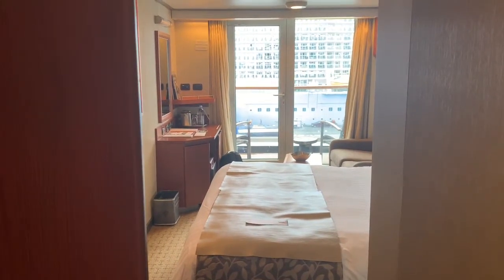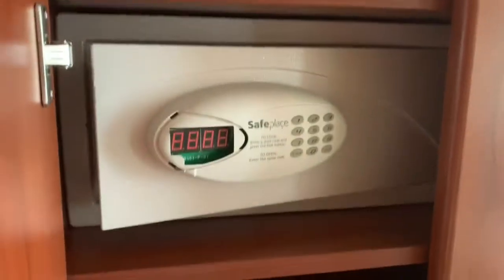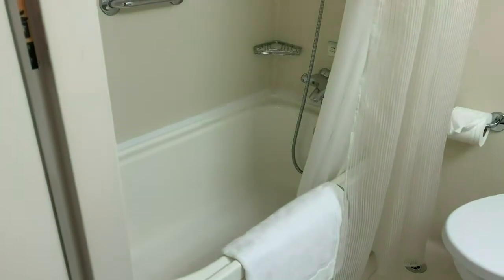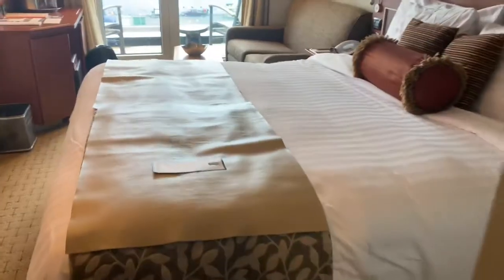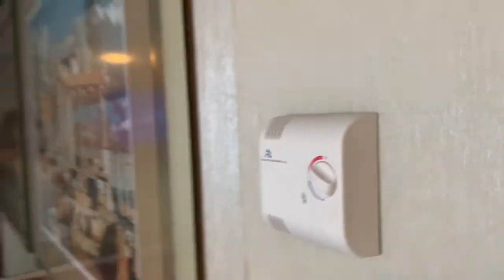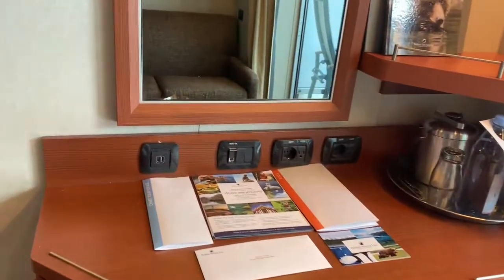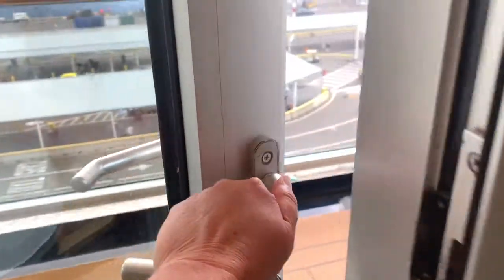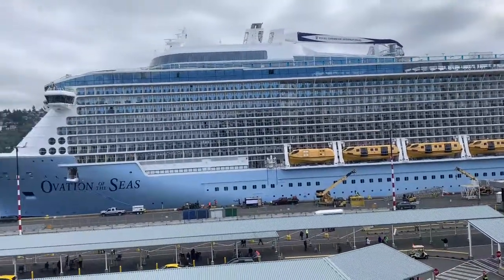Holland America Eurodam Room Tour - Verandah Suite 5003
Christine Turner takes you on a room tour of the VB category - Verandah suite 5003 onboard the Holland America Eurodam. See the layout, the bathroom, closet space, and spacious balcony. Suitcases can easily be stored under the bed and there are additional storage bins under the bed for your clothes.

I love to travel and am so happy to be back on the road again! 🧳 ✈️ 🌴
Follow along as we explore resorts and destinations, sharing tips and insider info, and answering all your travel questions.
I've been a travel agent for over 15 years and have been to over 300 resorts in Mexico and the Caribbean. I love to share insider travel tips so YOU can have a better vacation.